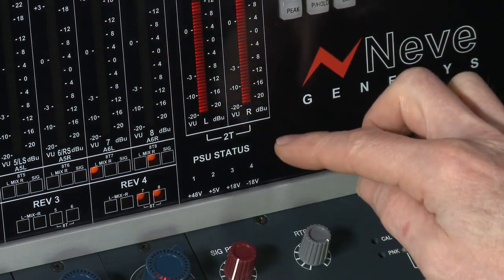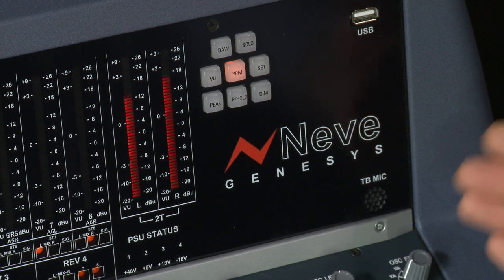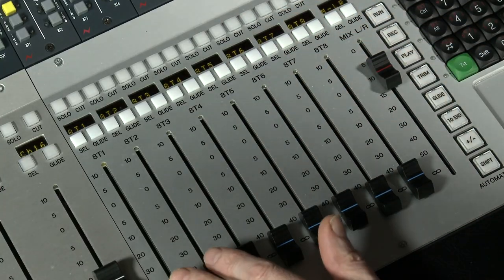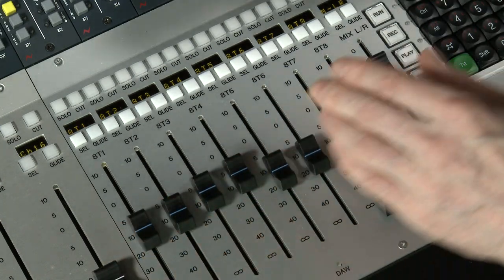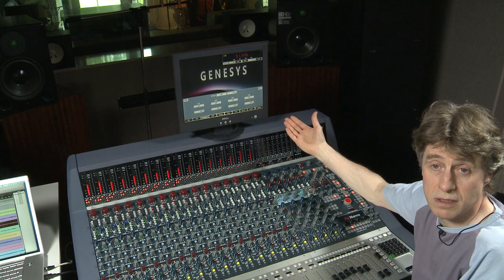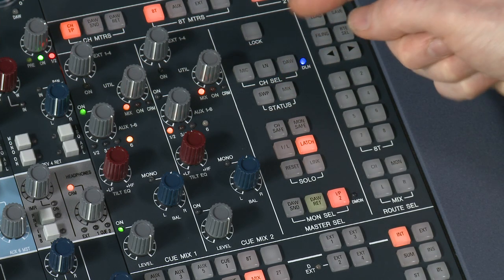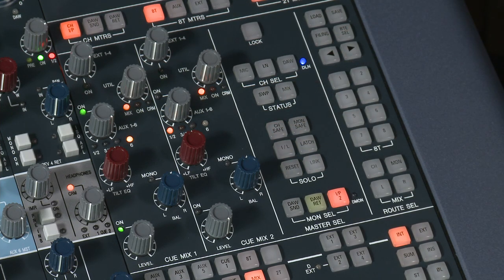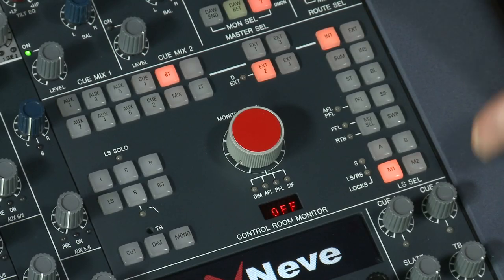Neve Genesys Features 2 of 3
A Walkthrough of the Genesys features (Part 2 of 3)